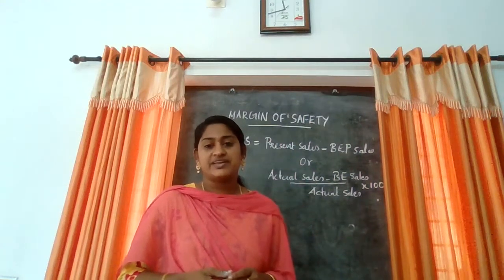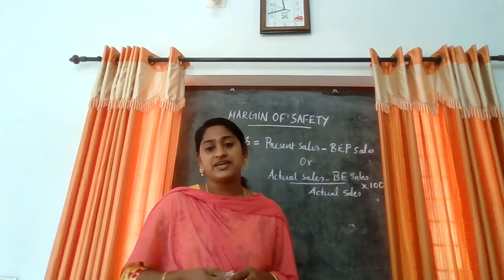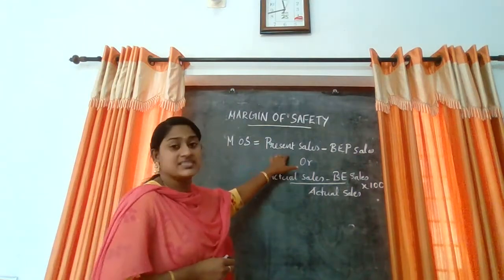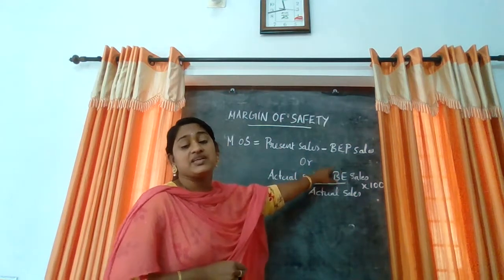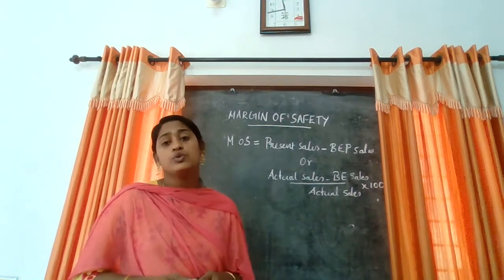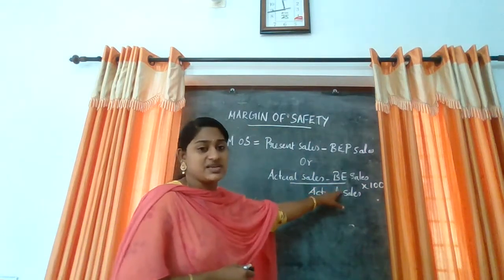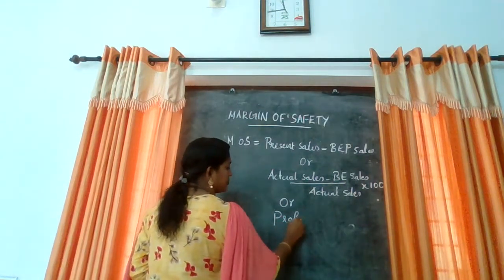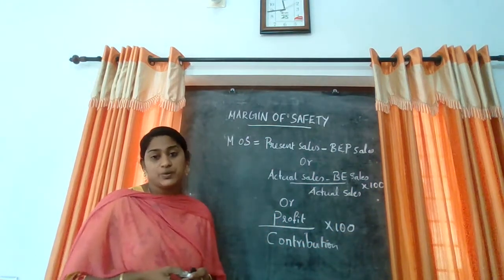MARGIN OF SAFETY